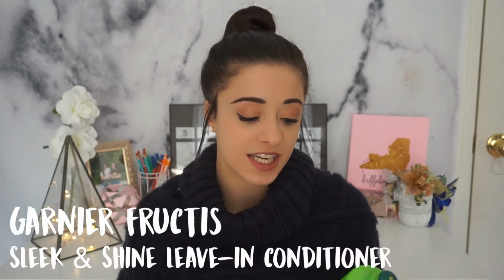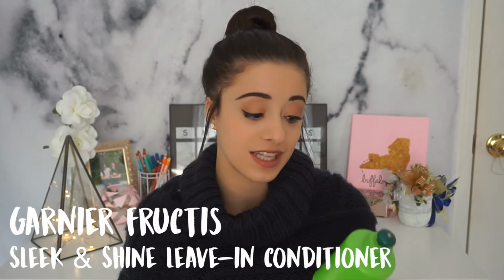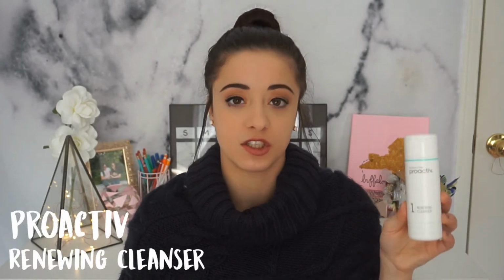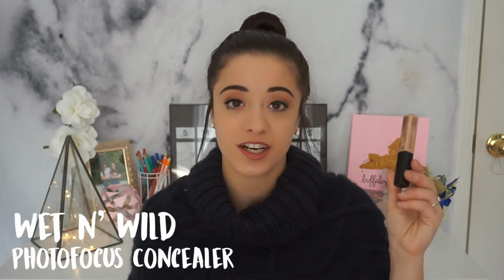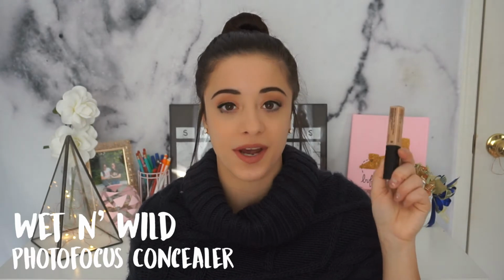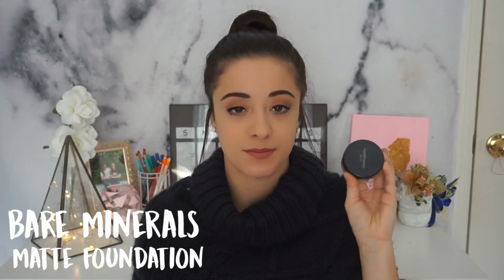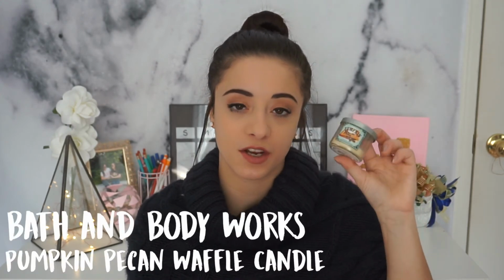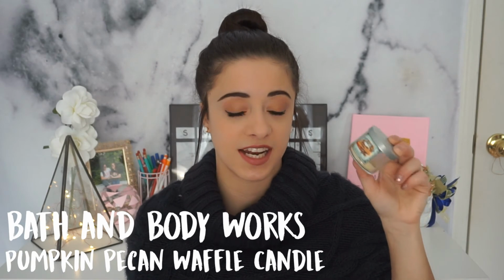EMPTIES!!! | Products I would Repurchase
Today I'm coming to you guys with a vid I've never filmed, and its my empties! I've gone through these products and really enjoyed them. Have you tried any of these things?? LMK :)

FILMING DEETS:
Final Cut Pro X
Canon Rebel T3 and Sony Alpha A5000